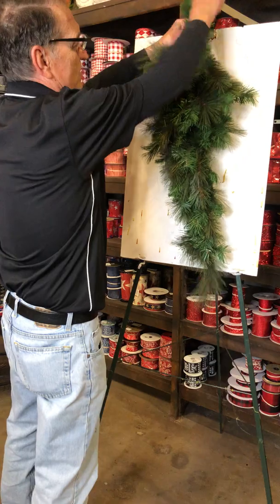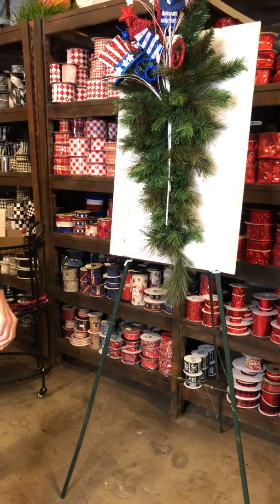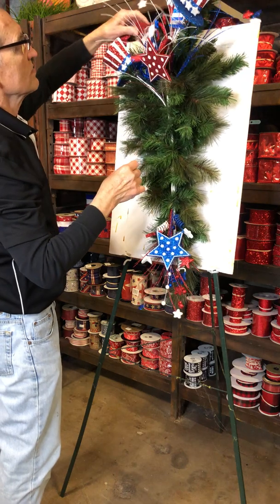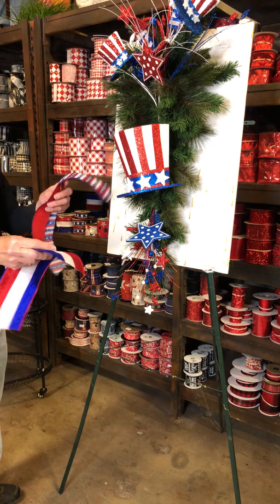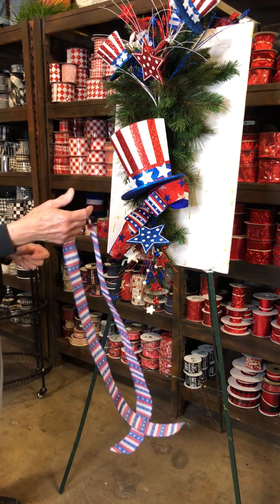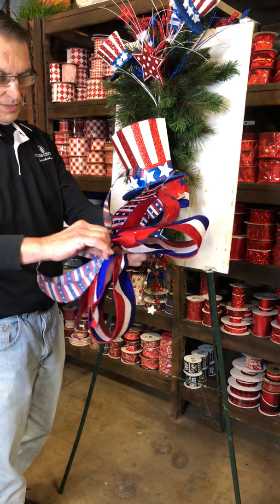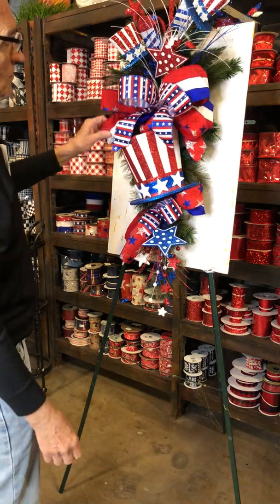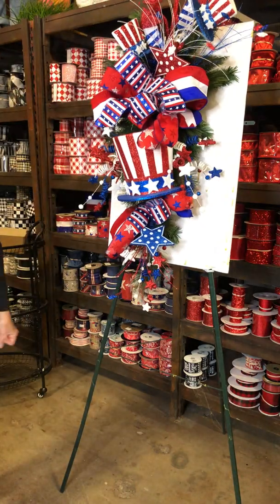How To: Decorate a Patriotic Doorway Teardrop with Charles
Don't be afraid to DIY your door decor--our designers can show you how! ⁣
Follow along with our professional designers as they show you the essential steps on how to create custom door decor!

You will not usually need glue for our method of wreath and teardrop decorating - for the most part, we only use products with strong wiring, so it's easy to remove different elements and re-design your item later!   The only items we use glue with are in the event that we have a foam item or sign with no wire backing.  We like using as little glue as possible so that you can always change items out on a single teardrop easily!
1. GATHER SUPPLIES
Purchase your favorites and follow the design recipe checklist below. ⁣
⁣ ☑️Teardrop or wreath base⁣
☑️20 or 22 gauge floral wire
⁣ ☑️A focal point for your creation⁣

INSIDER TIP: Many of our Pot Stakes have removable pipe-bases so that they can transform into a sign you can hang on a teardrop or wreath!
2. SHAPE YOUR SUPPLIES. Start with shaping the greenery on your chosen base.⁣. Shaping the greenery and shaping your stems and sprays is important! It is how you get the most out of each item and make them look big and have more visual volume and impact!
3. SPRAYS: Add themed or floral large sprays. ⁣These can be easily secured with the wire bases of the product.
4. FOCAL POINT: Position and secure your focal point.⁣
5. ADD BOWS: Tie two bows - a half bow and a full bow.
Add the half bow to frame the bottom of your focal point.⁣ Don't forget to shape it! Next, add the full bow to frame the top of your focal point.⁣ Don't forget to shape it!
7. PICKS: Position and secure smaller themed picks or floral stems to fill in holes.⁣